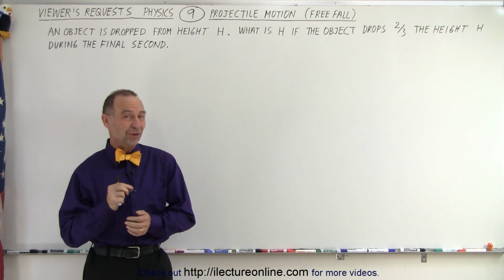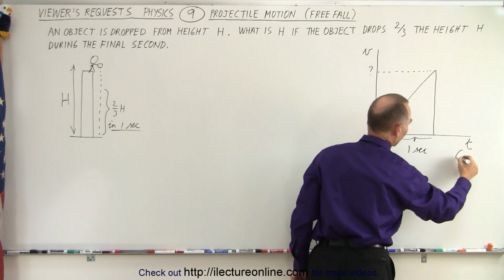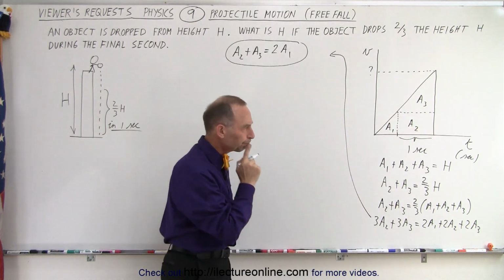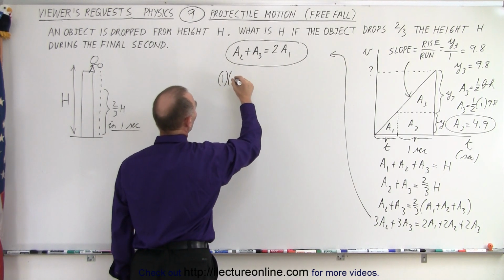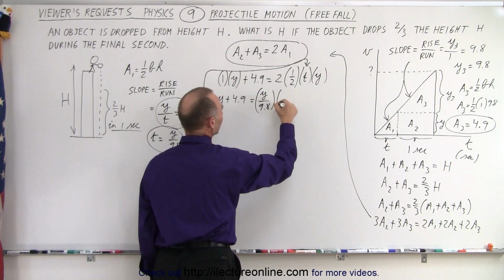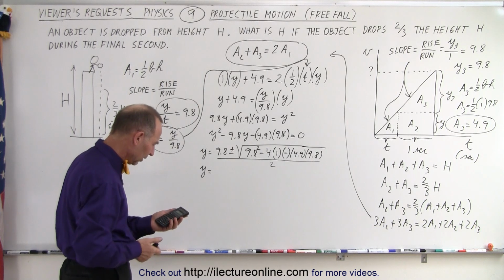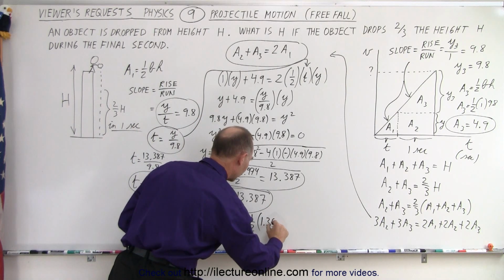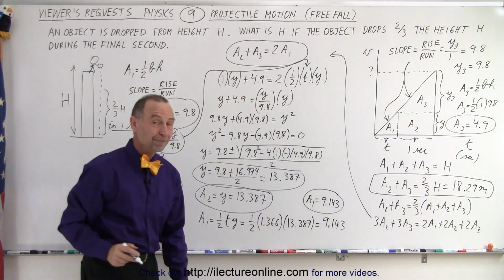Physics: Viewer's Request: Mechanics #9: Projectile Motion (Free Fall) Method 1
We will solve: An object is dropped from height H. what is H=? if the object drops 2/3 the height H during the final second. Method 1 (Graphical Method)